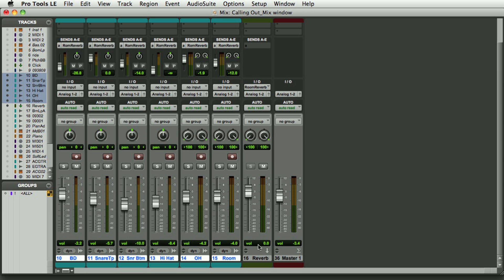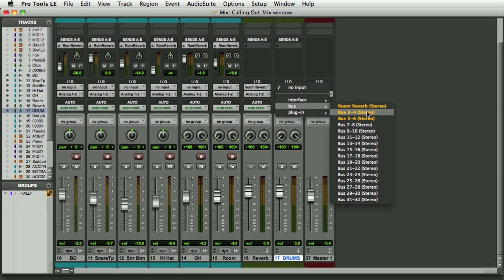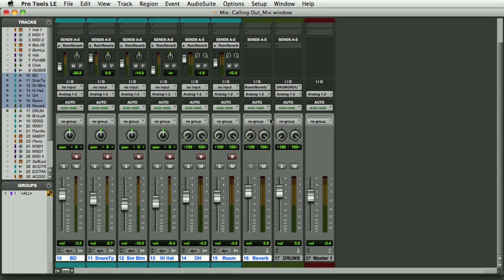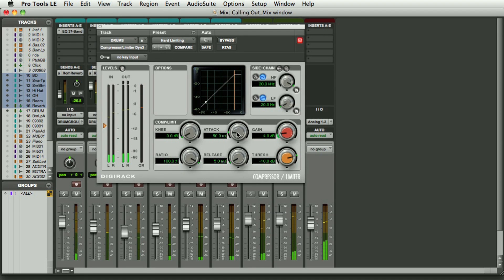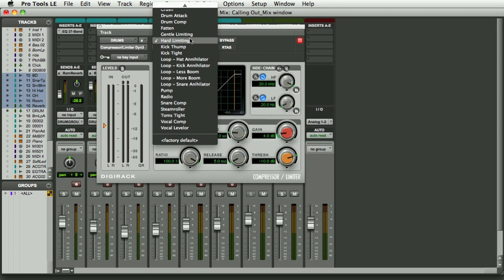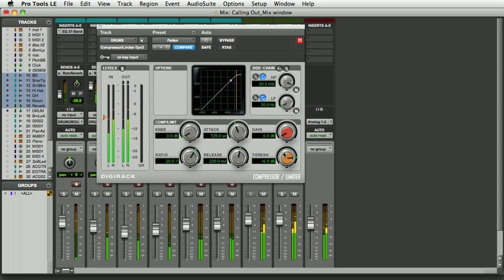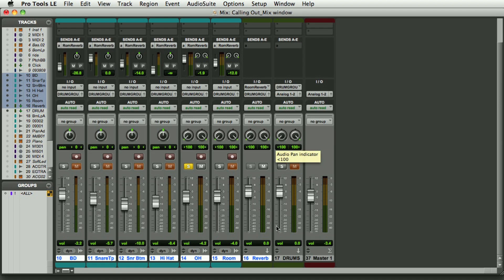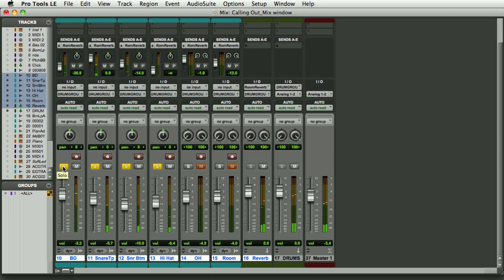Using Subgroups In Pro Tools